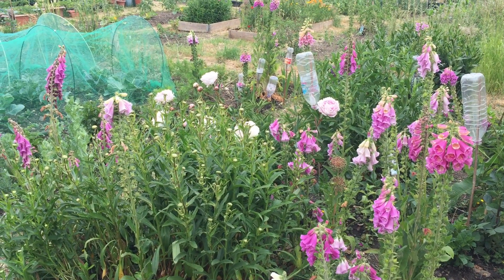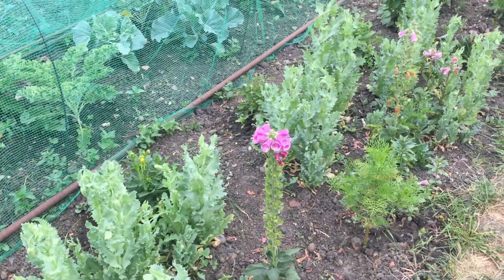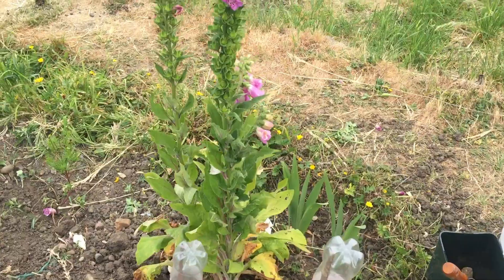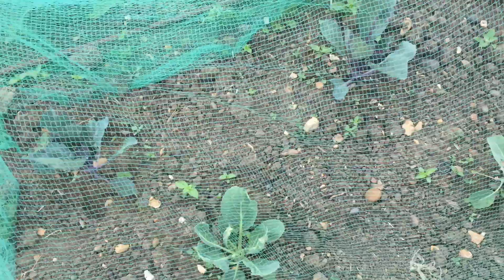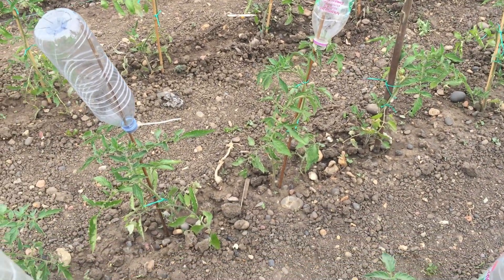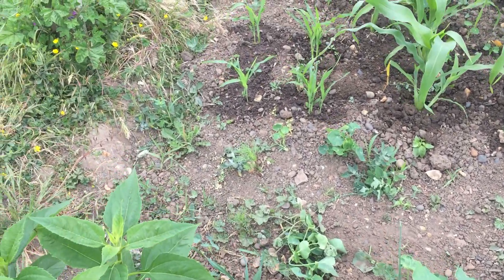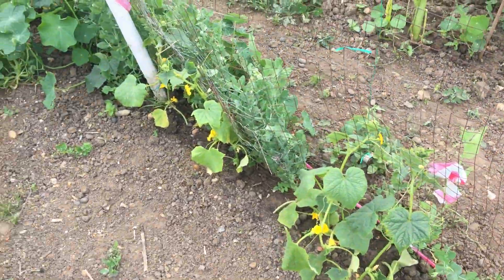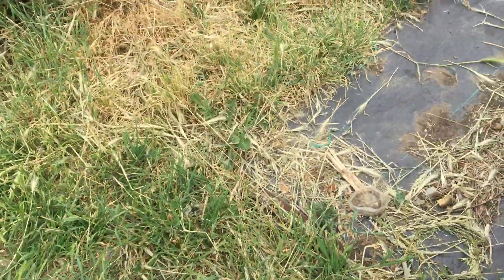june 2020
this is the plot june 2020